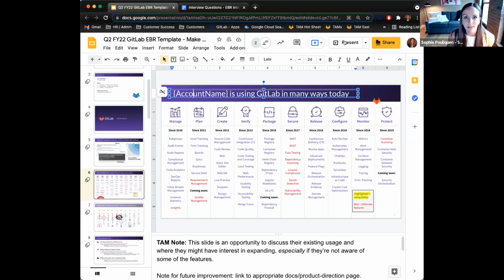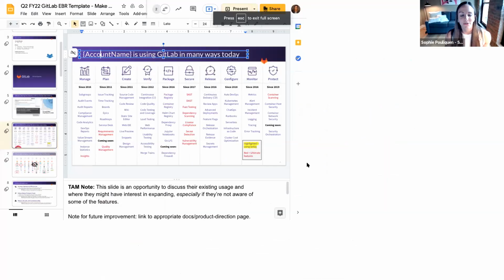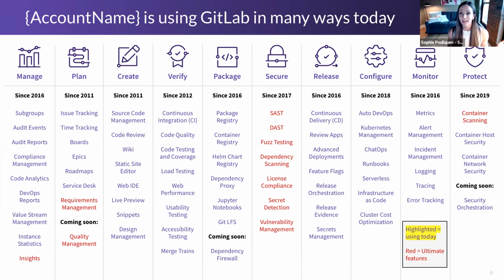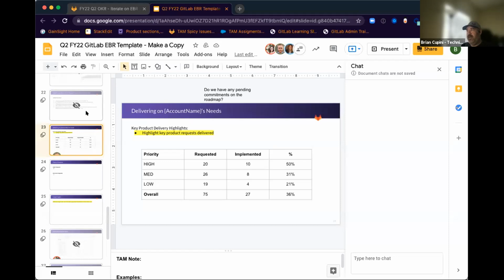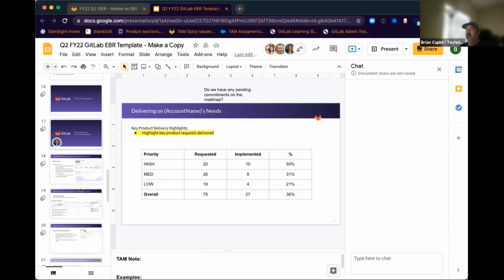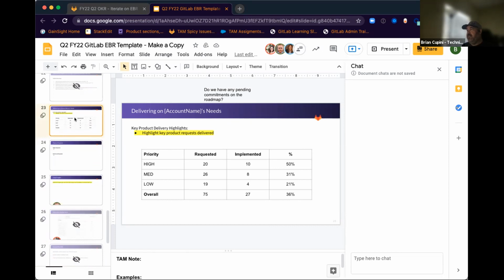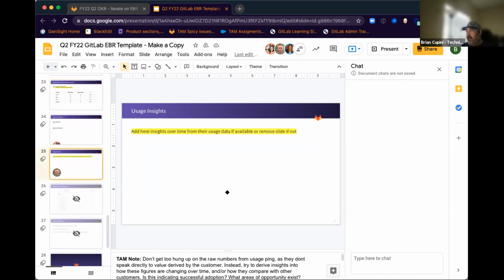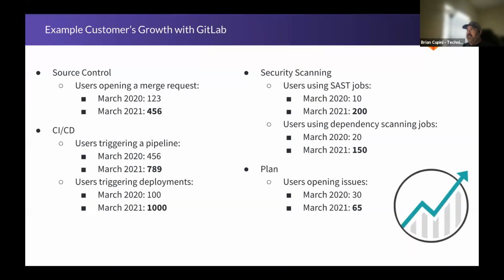Preparing an Executive Business Review - The three major components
Technical Account Managers from GitLab's Customer Success team discuss the three major sections of our current Executive Business Review template.